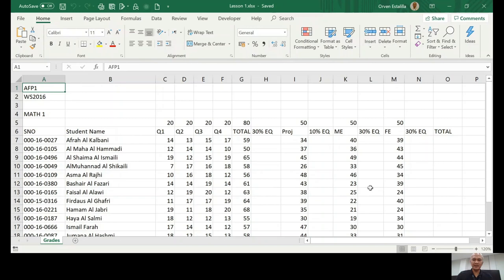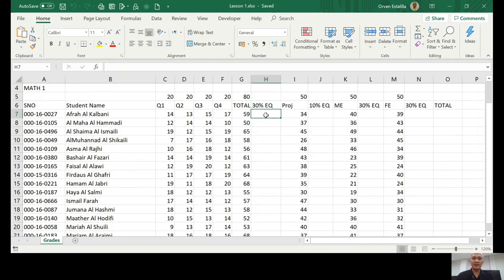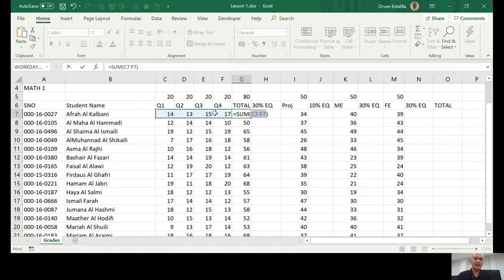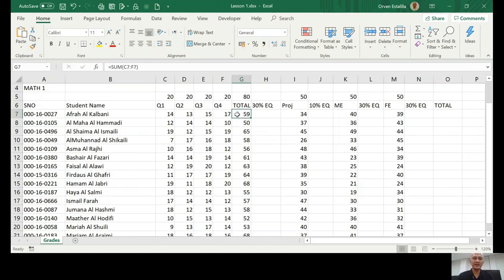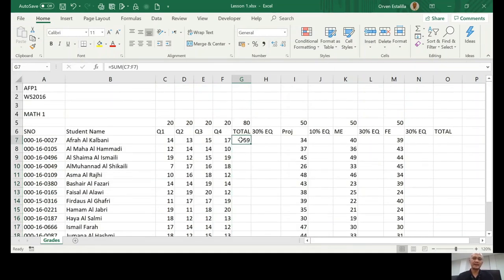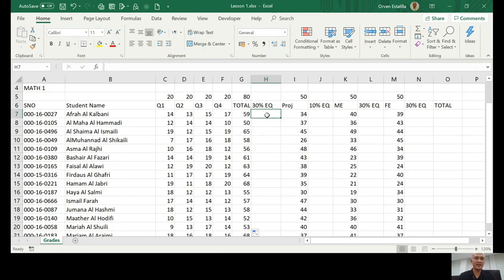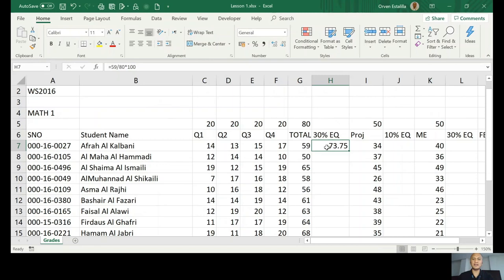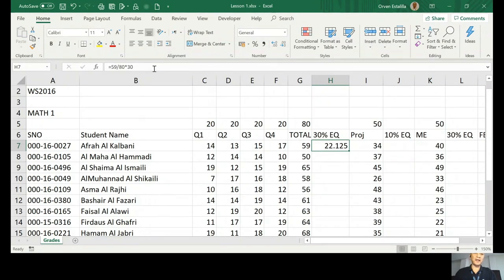Advanced Excel Lesson 1a Review of Basics (Functions and Formulas) by Orven Estalilla